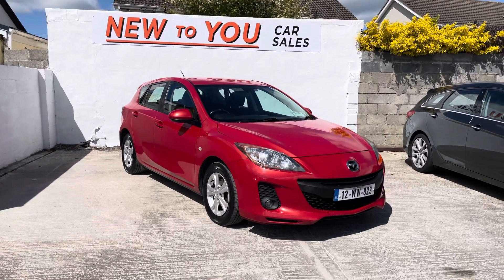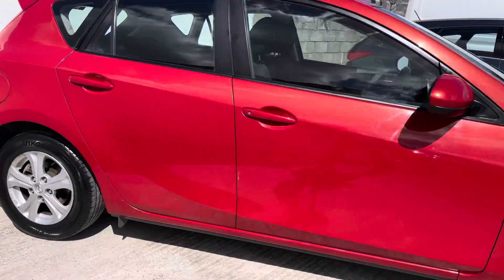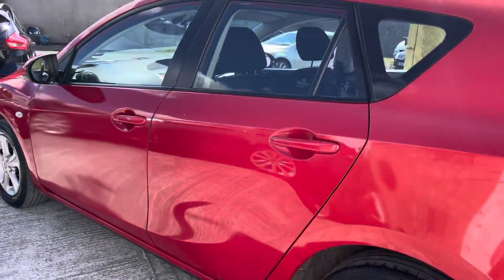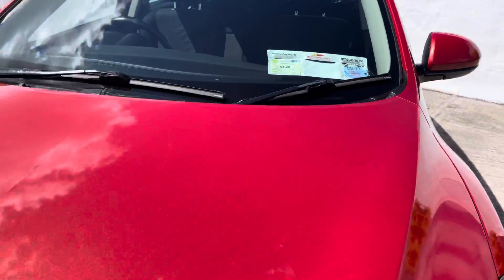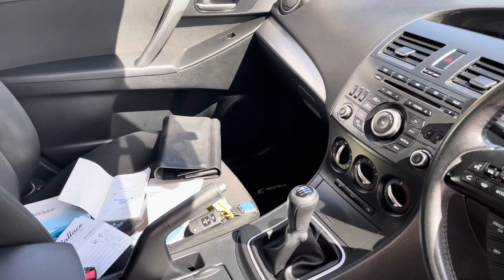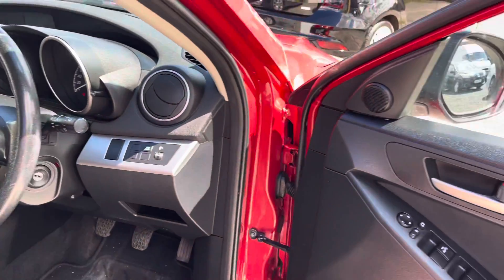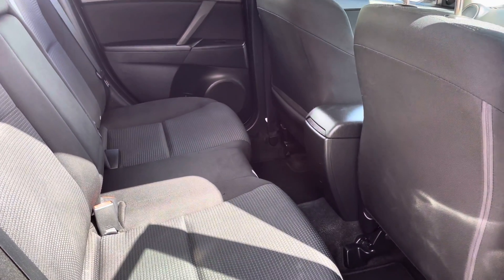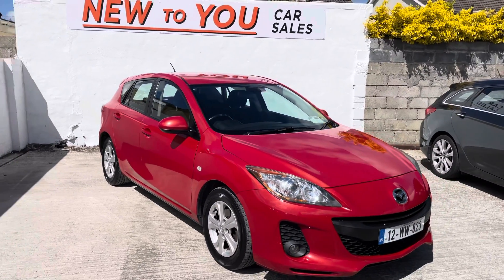Mazda 3 12ww823